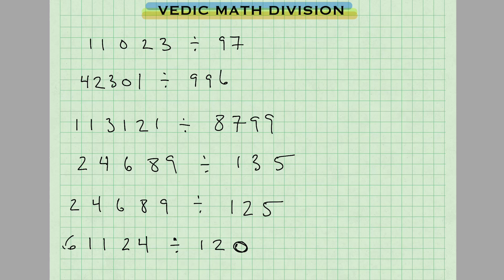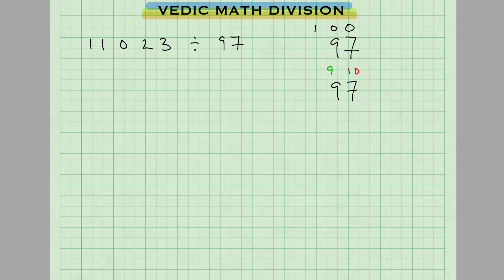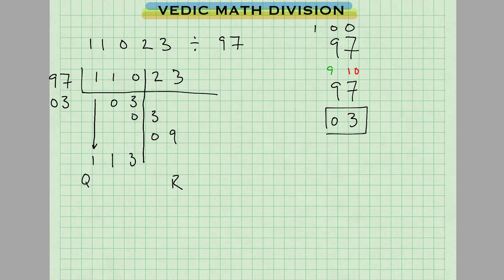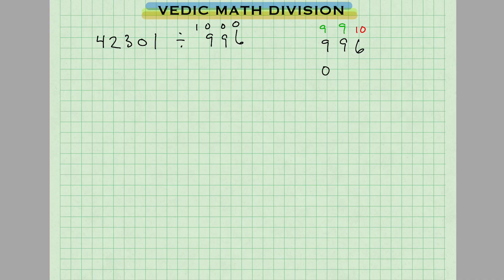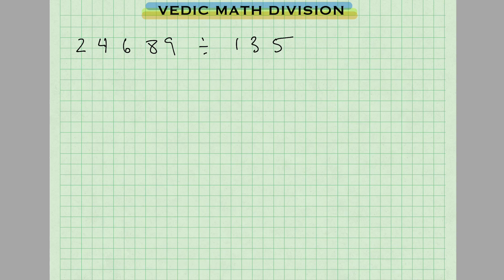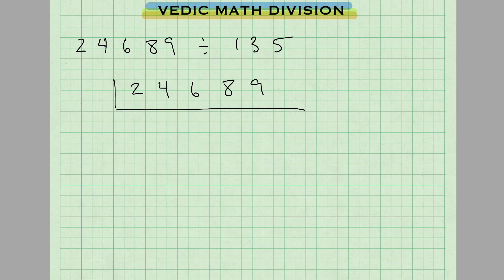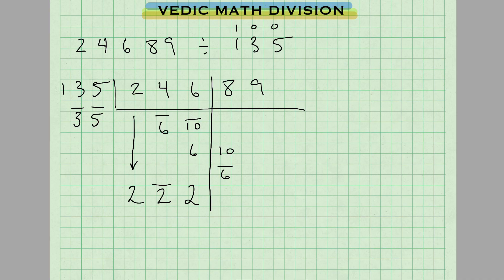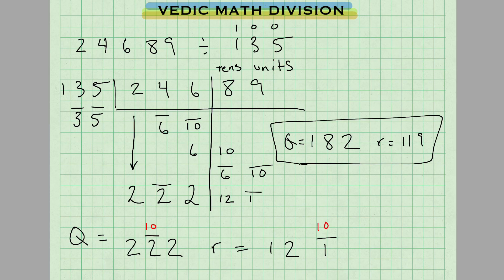VEDIC MATH, Division When The Divisor Is Near A Base Number,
How to divide when the divisor is above or below a base number.